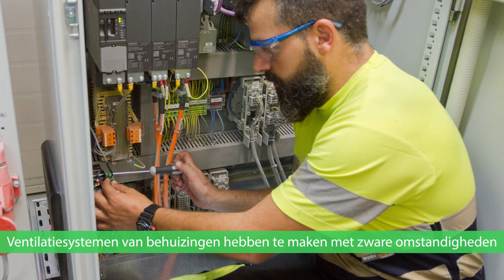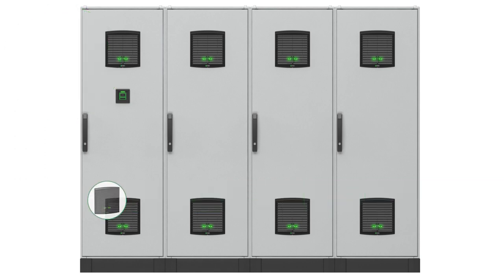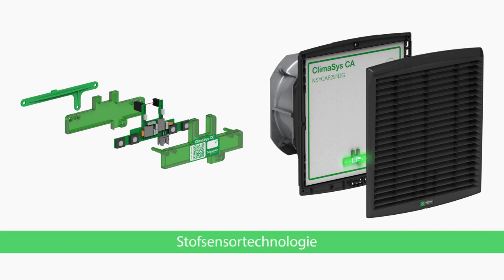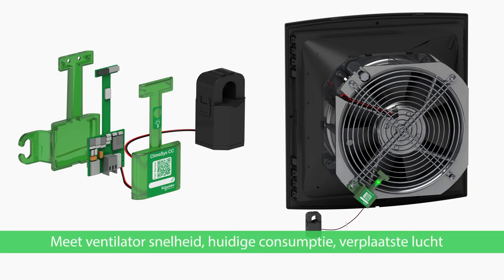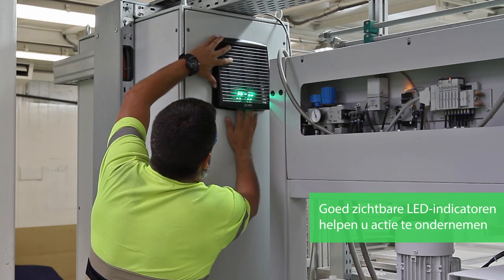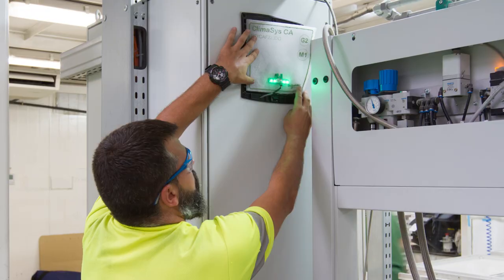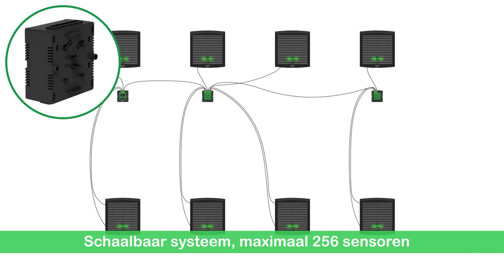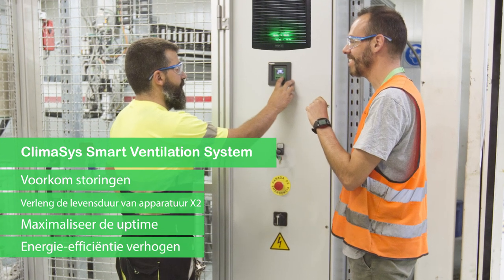ClimaSys Smart Ventilation System - Slim ventileren met ClimaSys SVS | Schneider Electric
Ontdek het ClimaSys™ Smart Ventilation System (SVS), een intelligente oplossing voor filter- en luchtstroombeheer voor meervoudige bedieningspanelen of elektrische verdeelkasten in nieuwe toepassingen of aanpassingen. ►Kom meer te weten

Het systeem voorkomt storingen in apparaten en verbetert de beschikbaarheid en de energie-efficiëntie door het onderhoudspersoneel automatisch in te lichten wanneer filters of andere ventilatieonderdelen een onderhoudsbeurt nodig hebben of moeten worden vervangen.